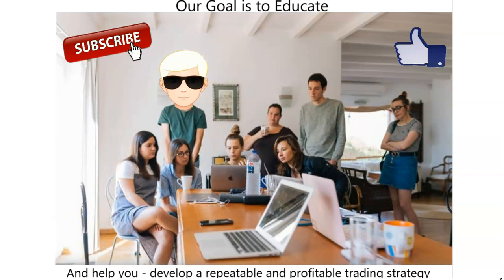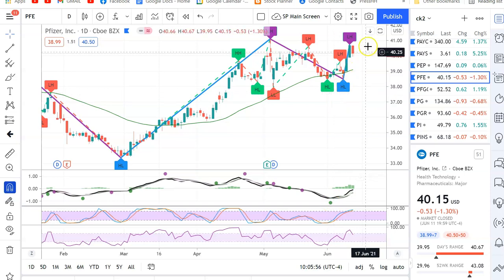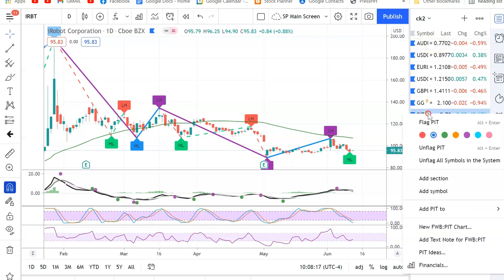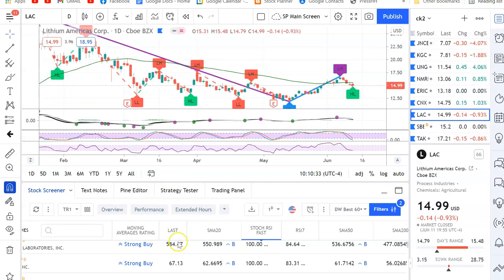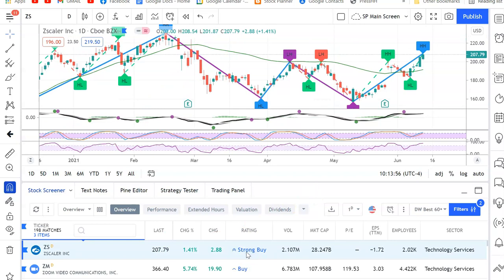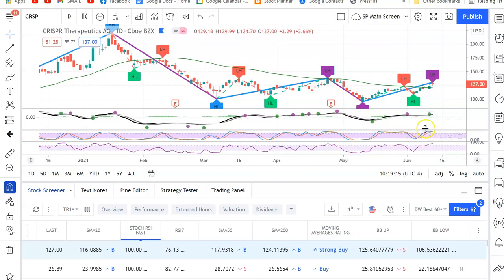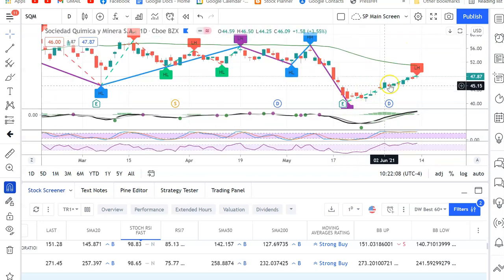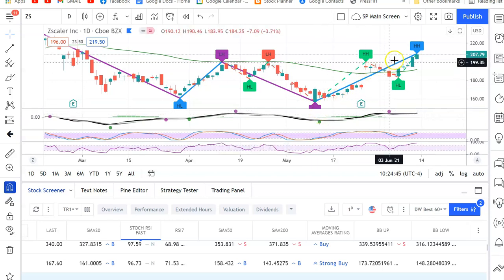Using a Free Tradingview Watchlist to Scan for Trade Swing Trade Signals